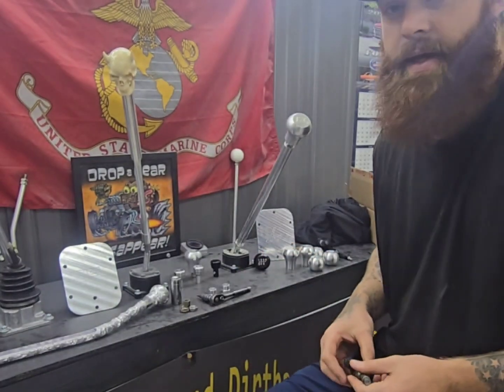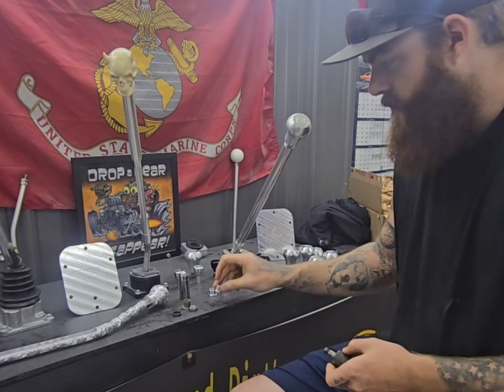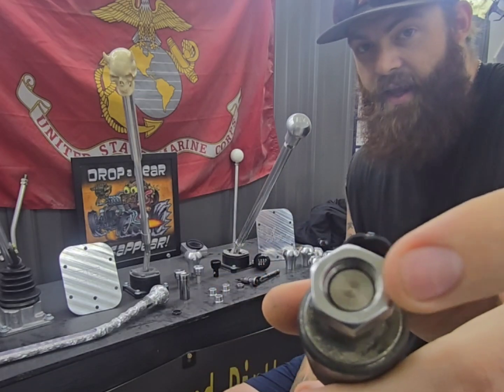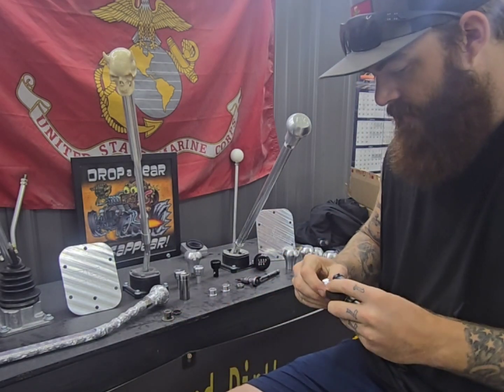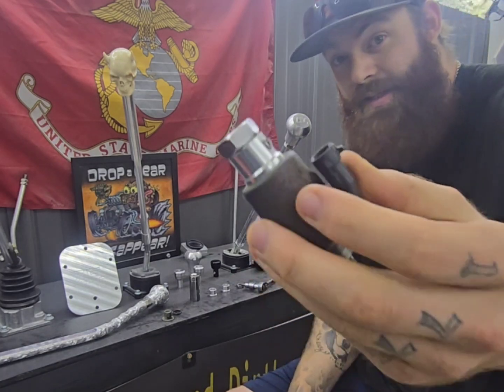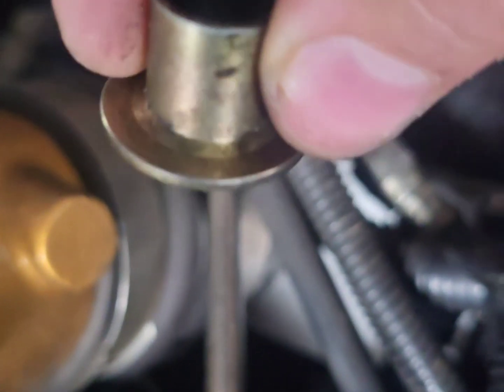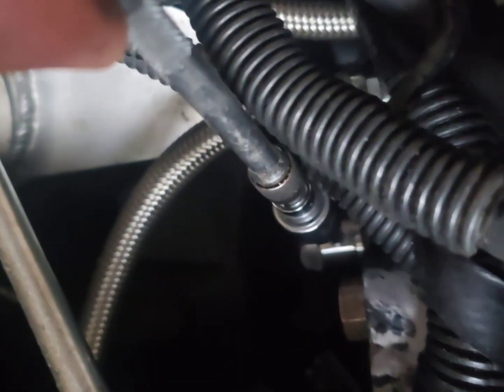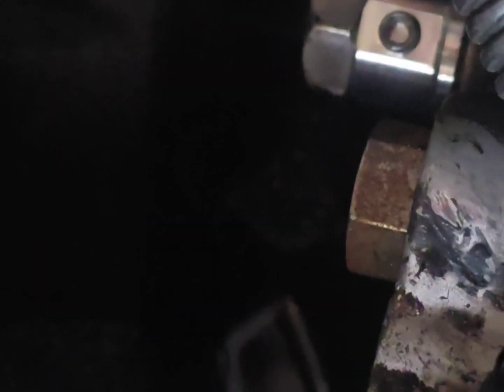7.3 IPR Fix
I was fed up with my stamped nut coming off, so I made a solution to fix it.

reduced sleeve to allow full thread contact with a proper nut, and a set screw for a secondary lock